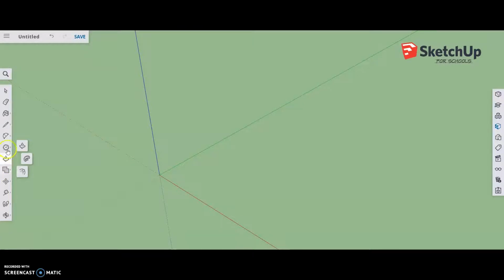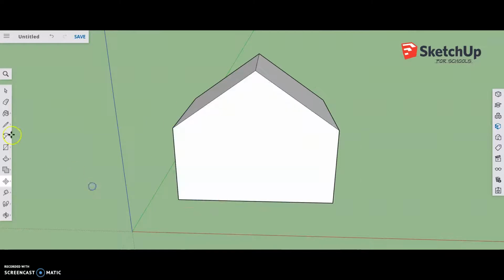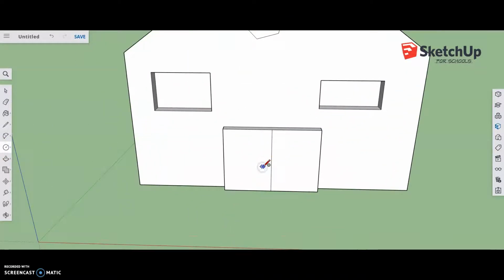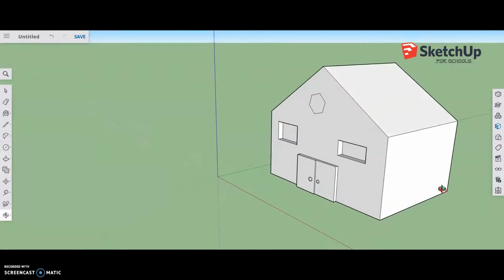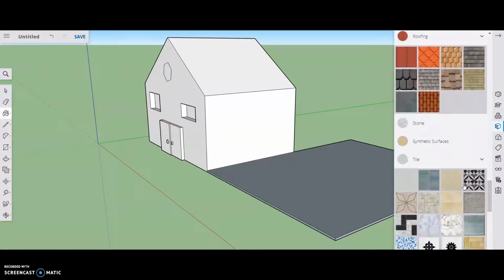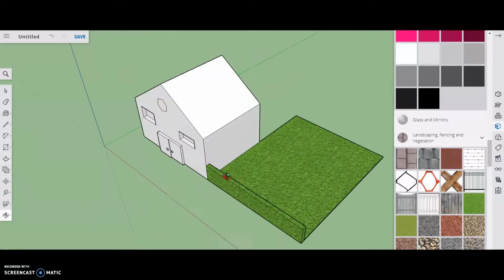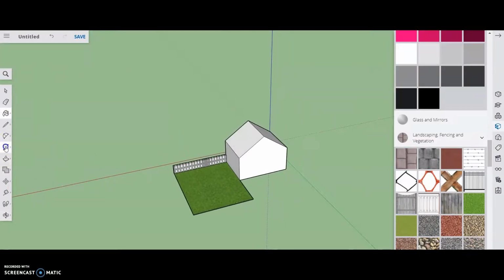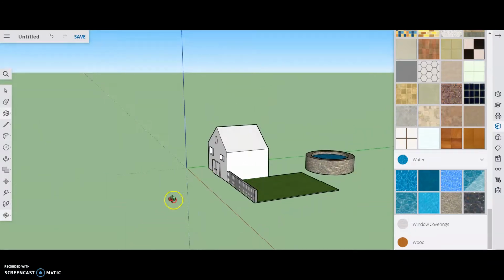Making a House